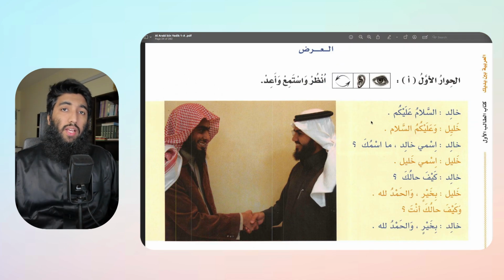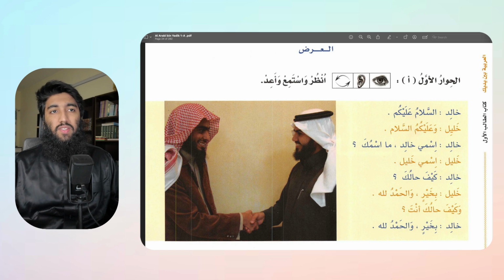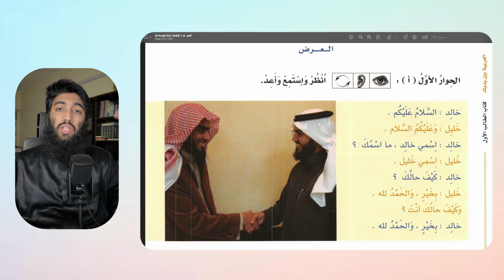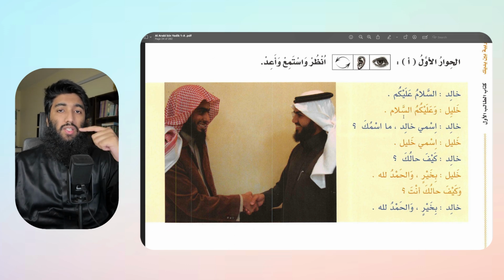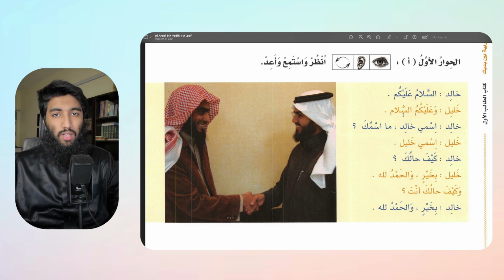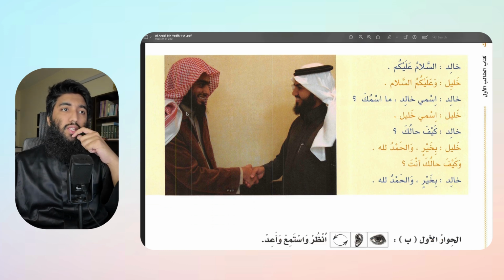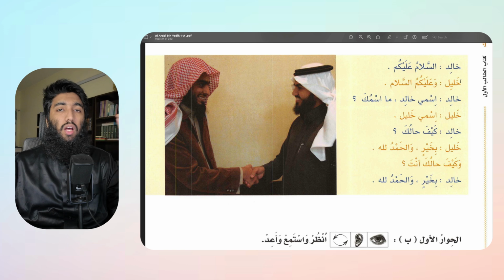Unit 1 | Lesson 1 & 2 | Al Arabiatu Bayna Yadaik | Book 1A